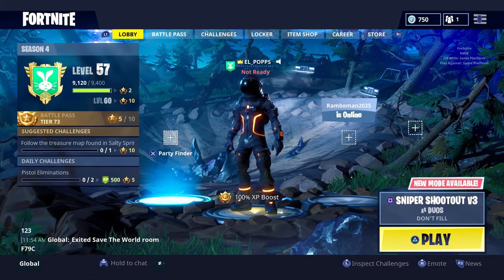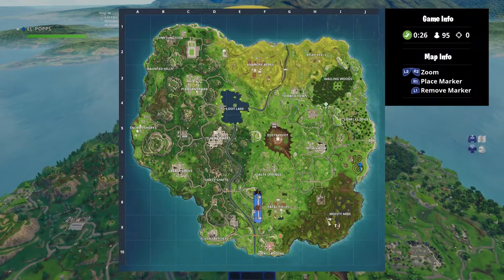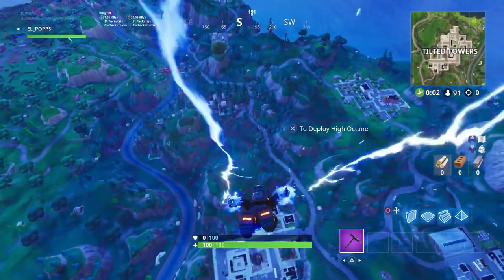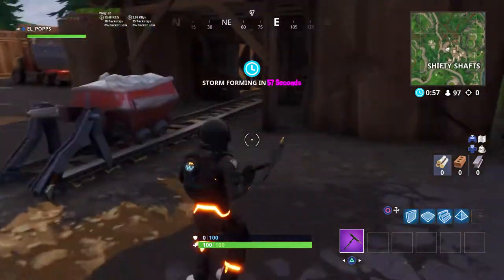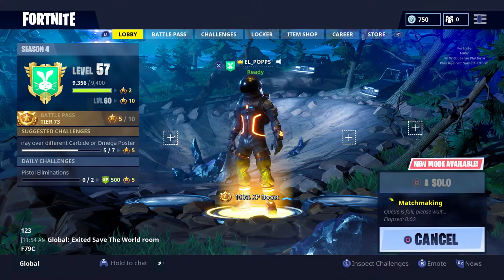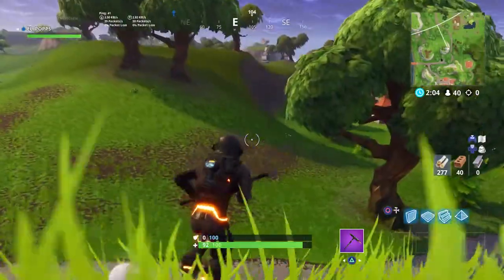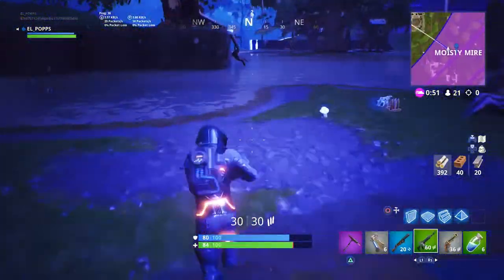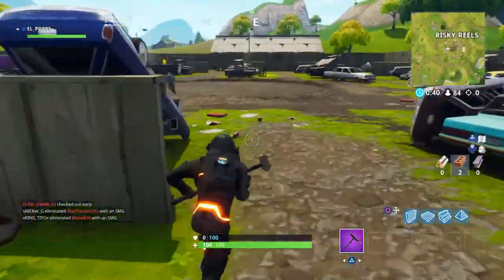I GOT THE BLOCKBUSTER SKIN... SYKE! // PoppsPlays TRASHNITE ROYALE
➤Post Daily Explicit Content on Vlogs, Bucket list, lets plays, random, and podcast

➤Watch me live on Twitch for my afterhours of YouTube

➤The Meaning of LIVE.PLAY.LOVE
I want to spread the message of living everyday to the fullest potential. We never know when our last day on this earth can be, so make this the best life possible. Play and have fun with your life by doing something outside of your comfort zone. The feeling of excitement and happiness is the everyday goal. By far the most important message of all is, to love yourself. Everyone is unique in there own way and some are just too afraid to express it. Just don't give two fucks about anything, besides making yourself happy!

I post daily Explicit Entertainment for those who watch the following:

Cussing, Raging, laughing, gaming, hilarious competitive commentary, failing, vlogging, bucket list, battles, tournaments, podcast, controversial topic discussions, and more!